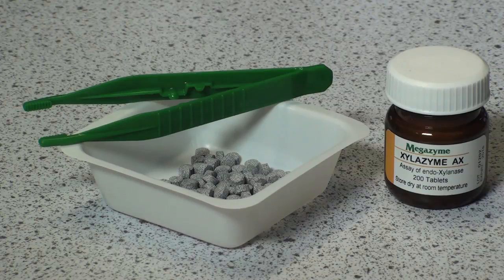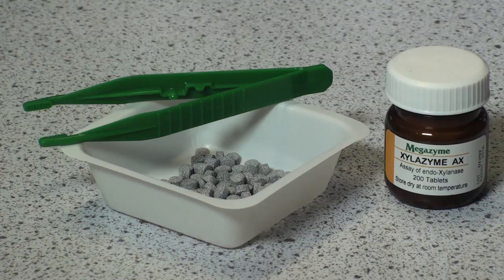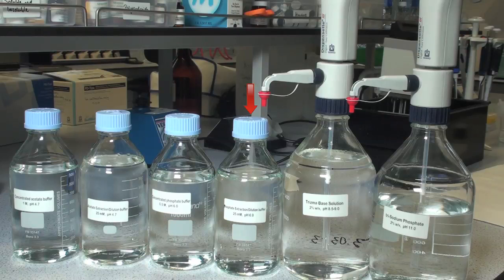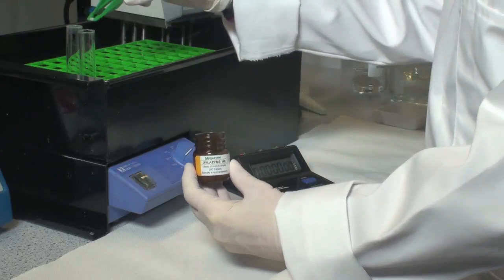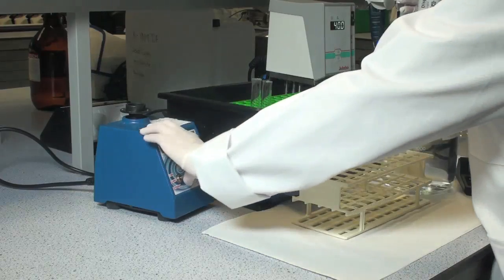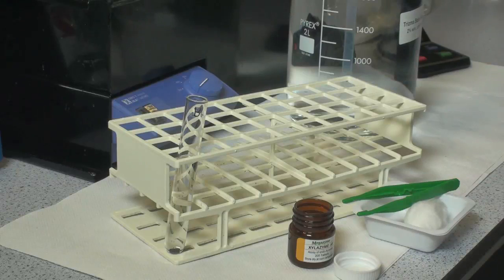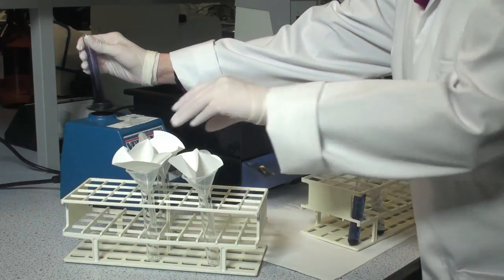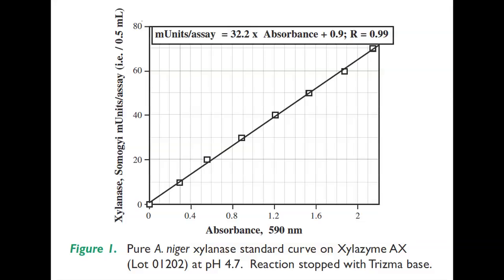Endo-1,4-Beta-D-Xylanase Video Protocol using Xylanase AX tablets T-XAX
Megazyme’s high purity dyed and crosslinked Xylazyme AX (60 mg tablets) for the specific measurement of endo-1,4-β-D-xylanase enzyme activity, for research, biochemical enzyme assays and in vitro diagnostic analysis.

This video protocol is also applicable to many of Megazyme’s other enzyme tablet tests – a similar procedure is carried out using the appropriate tablet substrate.

Chapters for this video can be found below:
00:02 Theory of endo-1,4-β-D-Xylanase Assay Procedure
01:05 Buffers & Reagents
01:56 Assay Procedure
05:34 Calculations